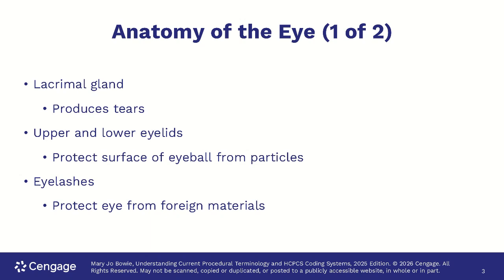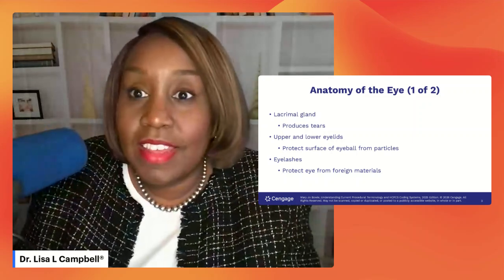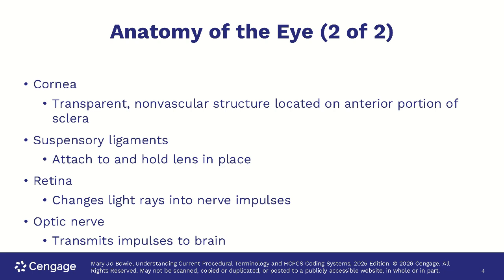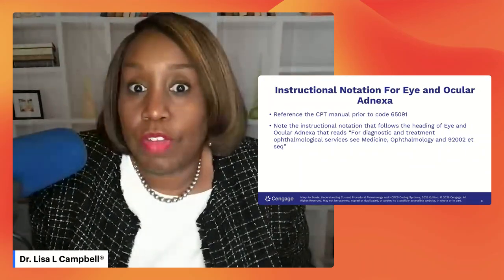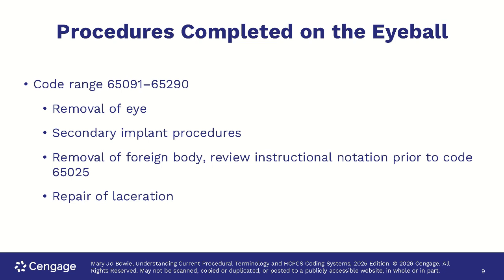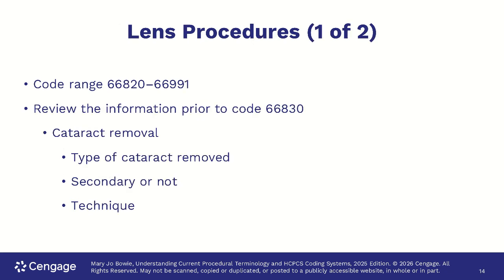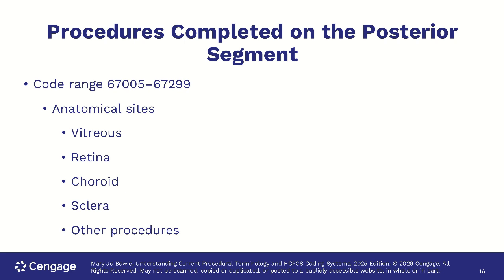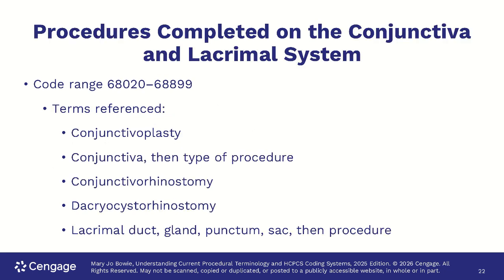Week 6-Introduction to CPT/HCPCS Coding (Chapter 18)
In this presentation, Dr. Lisa L. Campbell presents Chapter 18 from Understanding Current Procedural Terminology and HCPCS Coding Systems, 2025 Edition by Mary Jo Bowie. This session provides an in-depth look at CPT coding for procedures related to the eye and ocular adnexa, covering surgical interventions, coding guidelines, and documentation requirements for the cornea, lens, retina, and associated structures.

🔍 What You’ll Learn:

✅ Key terms and abbreviations related to eye and ocular adnexa coding
✅ The anatomy and function of the cornea, sclera, iris, lens, retina, optic nerve, and ocular muscles
✅ CPT coding for cataract removal, secondary implants, and intraocular lens procedures
✅ Proper documentation and coding for corneal transplants, scleral repair, and retinal surgeries
✅ Differentiating between extracapsular and intracapsular cataract extractions
✅ Guidelines for coding anterior and posterior segment procedures
✅ Use of modifiers, surgical guidelines, and medical necessity considerations